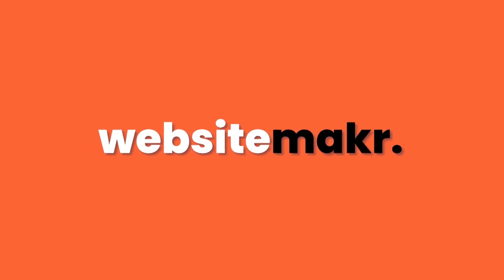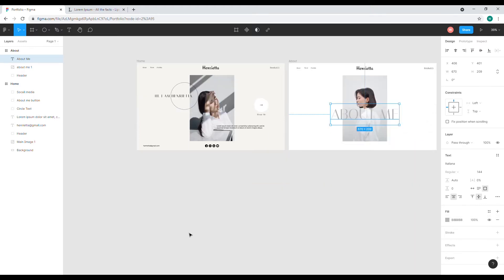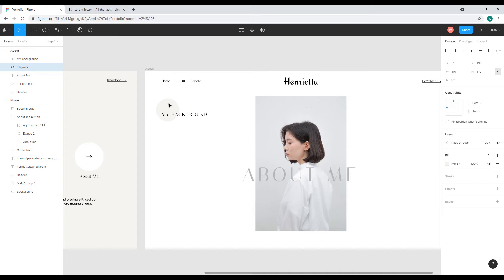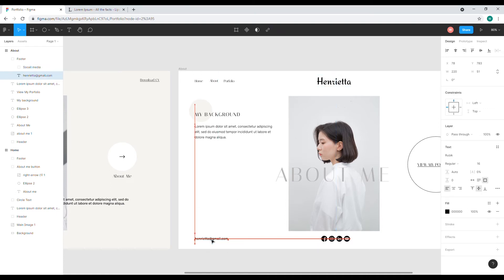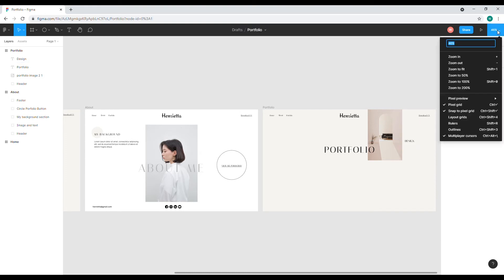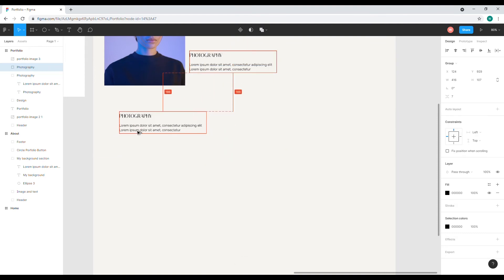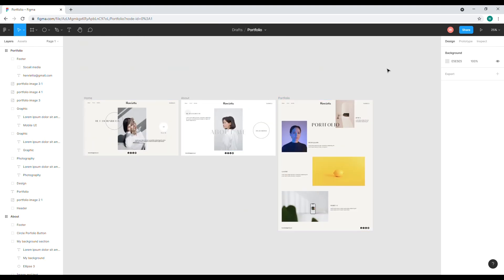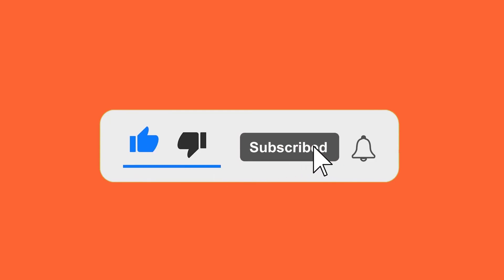How to Design a Portfolio Website in Figma | Design Tutorial (Part 2)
Learn how to design a minimal look portfolio website in Figma by watching this
figma tutorial video.